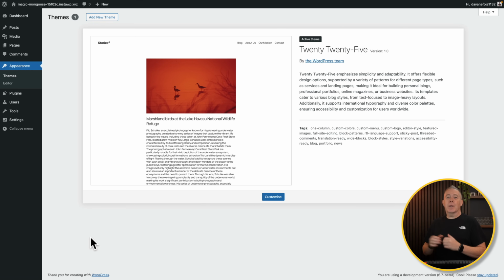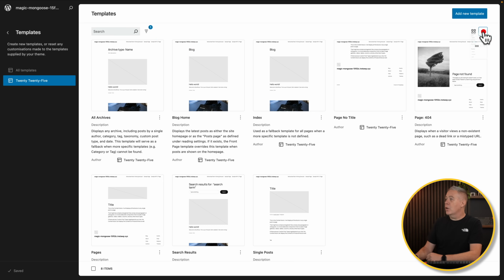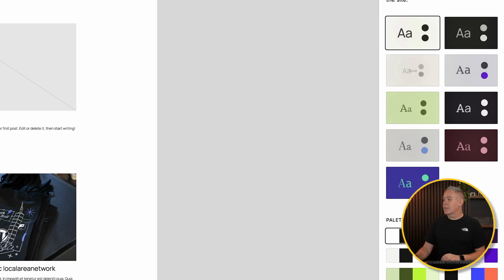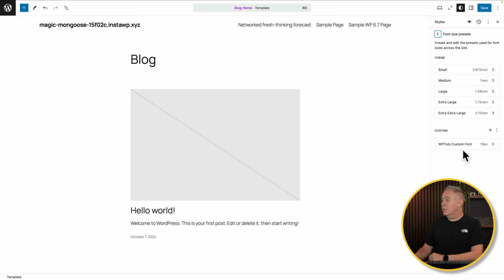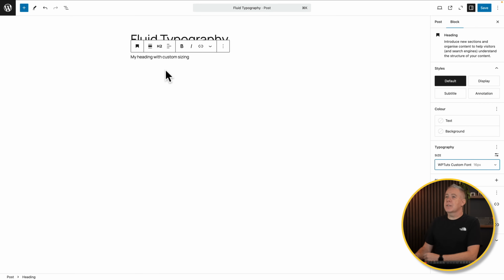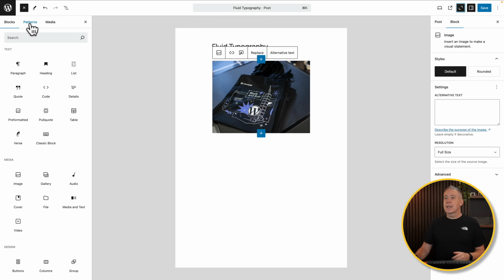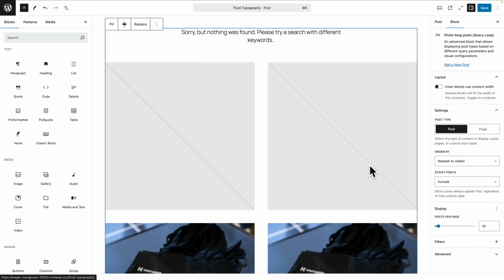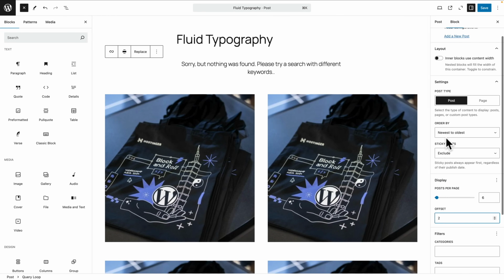WordPress 6.7 - The Good, The Bad & The UGLY!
In this video, I discuss the upcoming WordPress 6.7 release, which is packed with new features, improvements, and exciting changes.

I walk you through the new 2025 theme, explore the updated template viewer, and showcase the enhanced typography controls, including fluid typography.

I also highlight some quality-of-life improvements, like persistent side panels and the new zoom feature, which would be great for other builders like Elementor and Bricks.

I look closer at the streamlined query loop builder and how it can help you better manage your content.

► WORDPRESS PLUGINS ◄